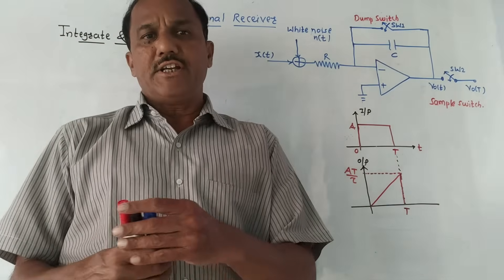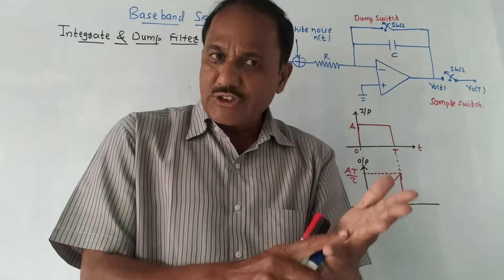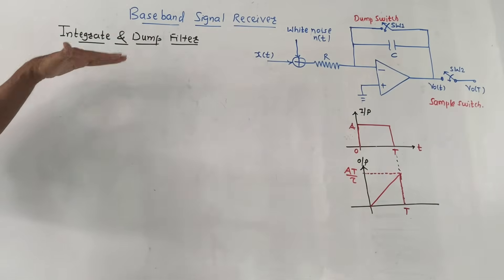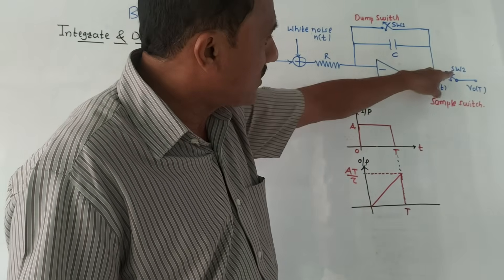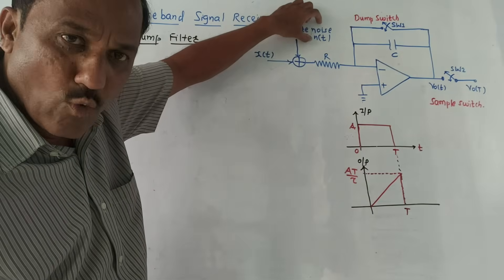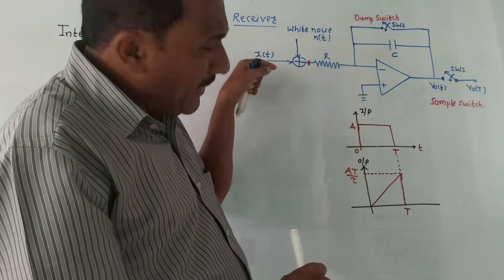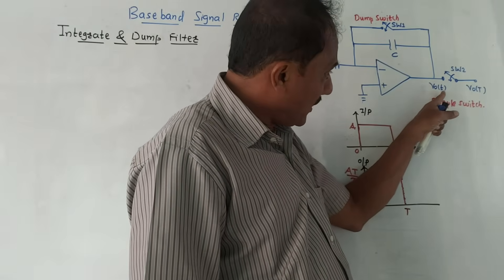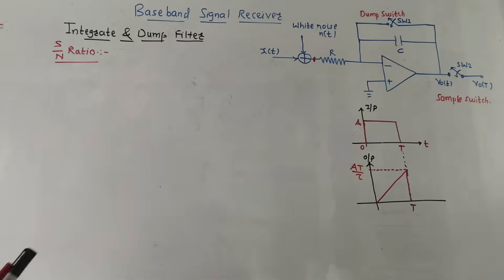BASEBAND SIGNAL RECEIVER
This video explains the concept of a baseband signal receiver. It also provides an explanation of the integrator and dump circuit.

DIGITAL COMMUNICATION (UNIT-2)